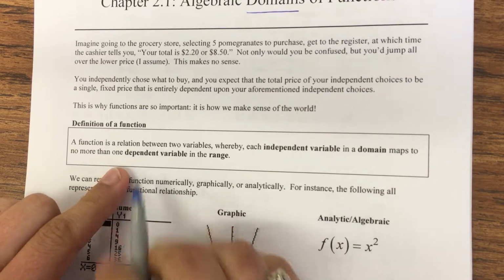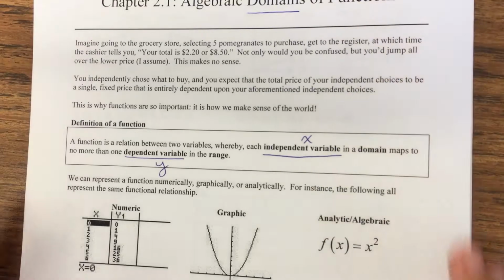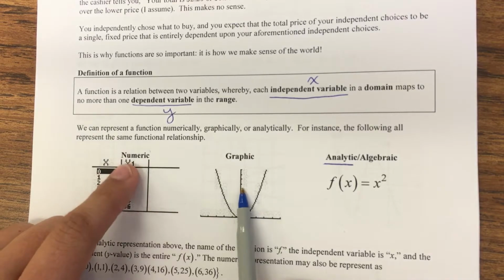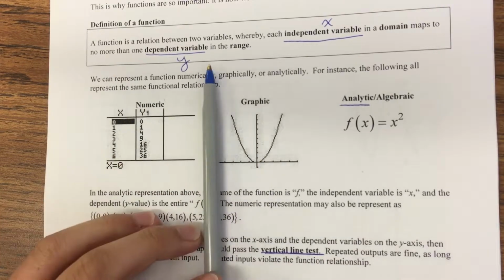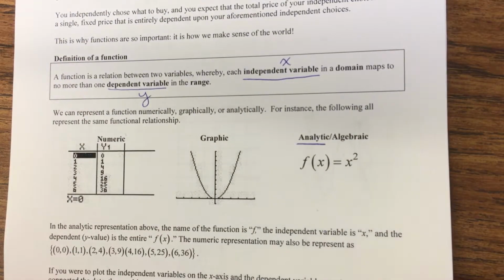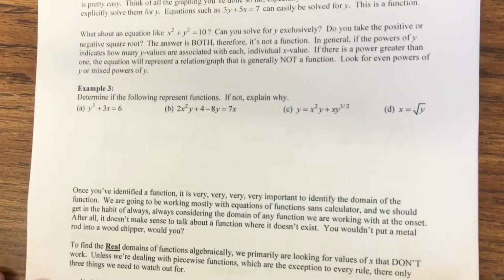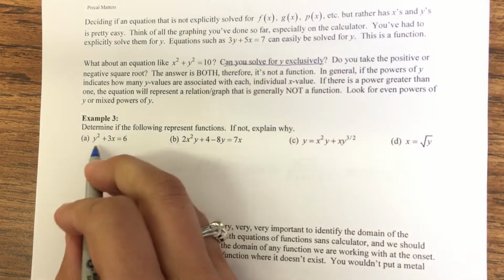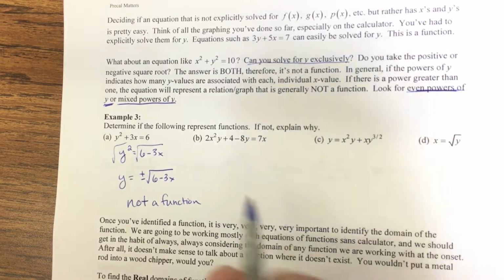2.1 notes part 1